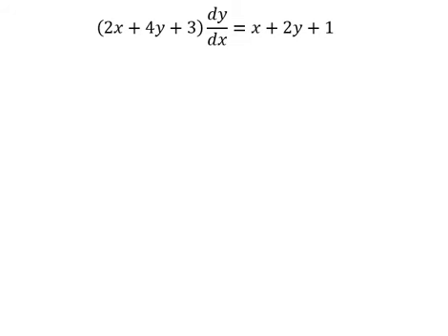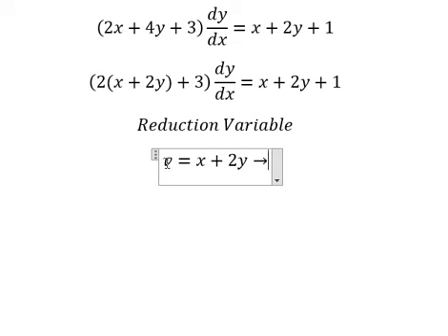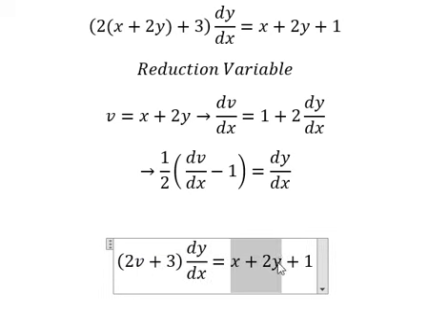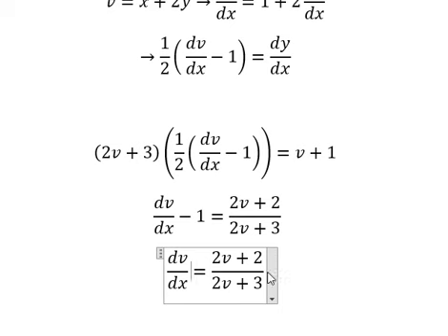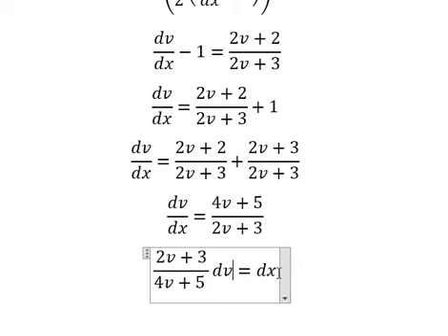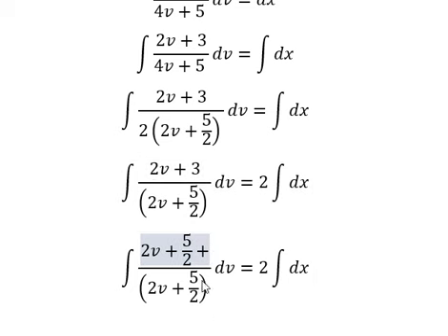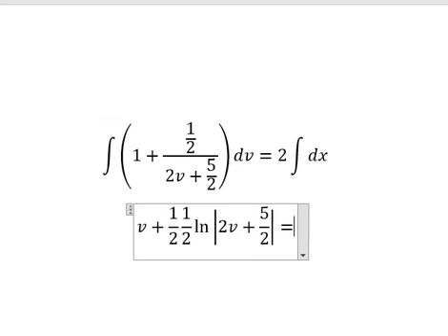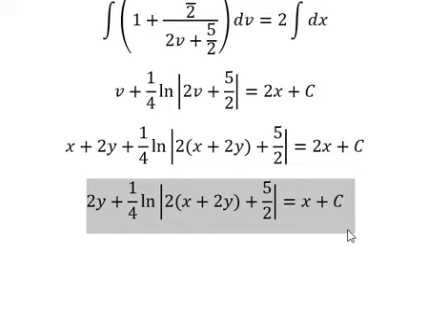Calculus Help: Differential Equations - Reduction Variable - (2x+4y+3) dy/dx=x+2y+1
Here is the technique to solve this question and how to find them in here with step-by-step